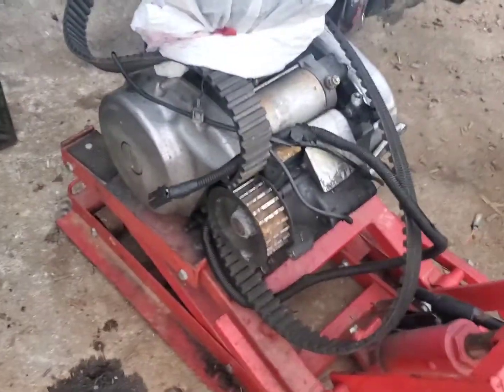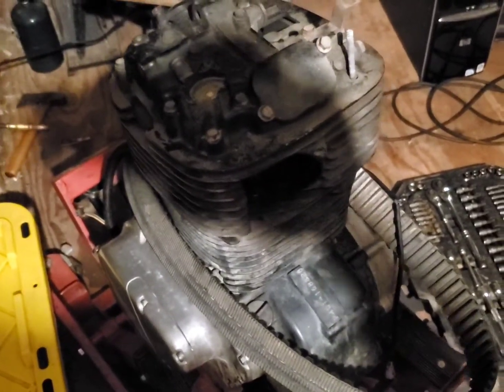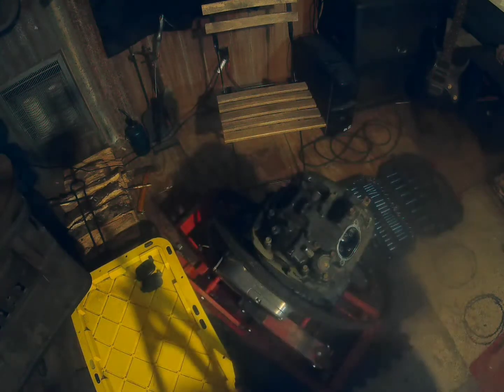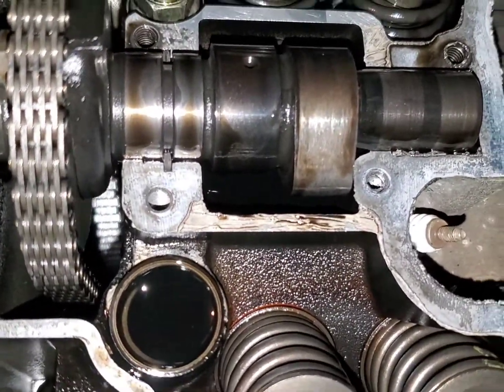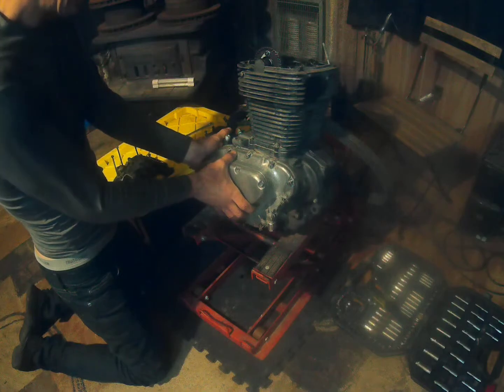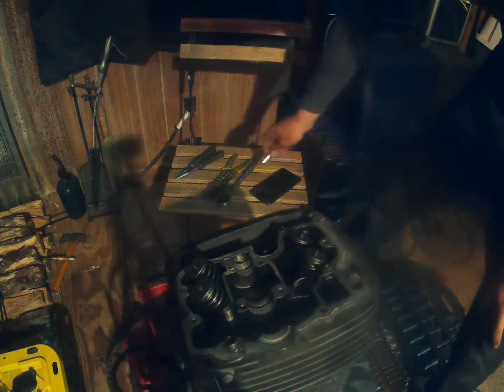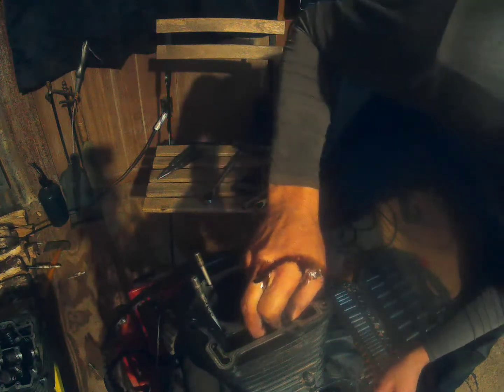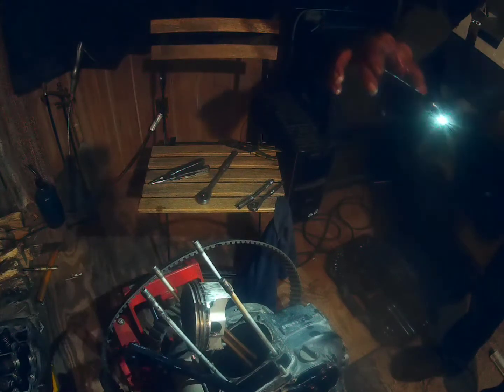Suzuki Savage 666cc Performance Engine Dissection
Top end disassembly video of my Suzuki Savage engine. I tore this motor down for yet another suspected melted piston. Watch to the end to find out!